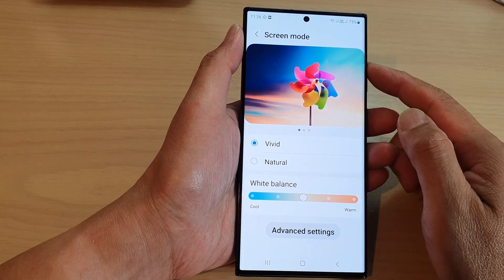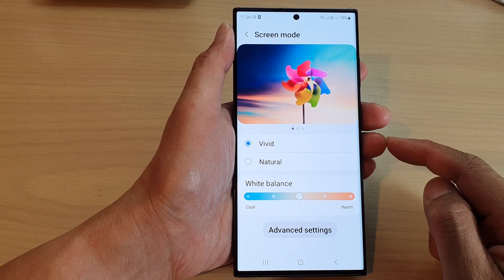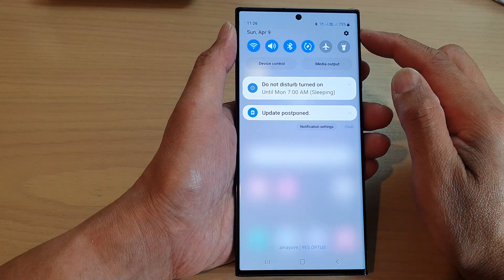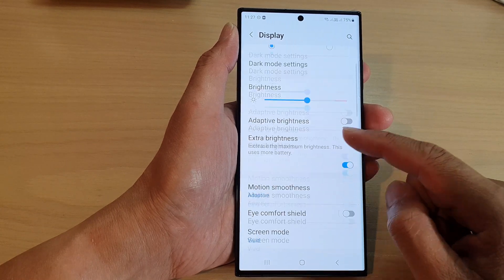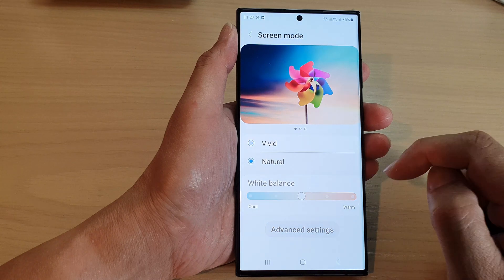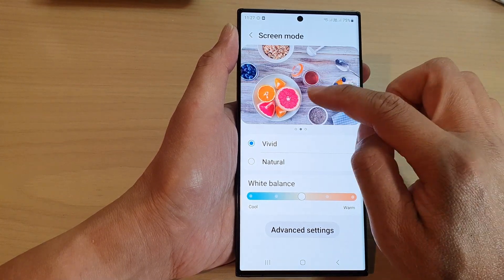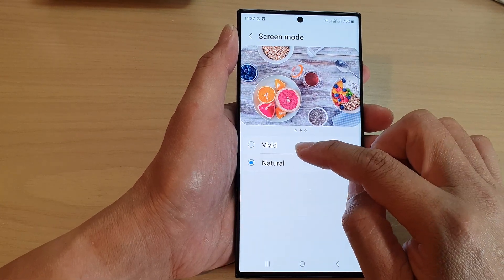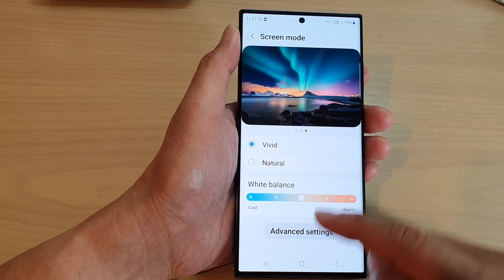Galaxy S23's: How to Set Screen Mode to Vivid or Natural Color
Learn how you can set your screen mode to vivid or natural color on the Samsung Galaxy S23.